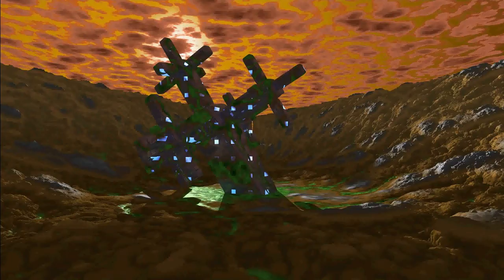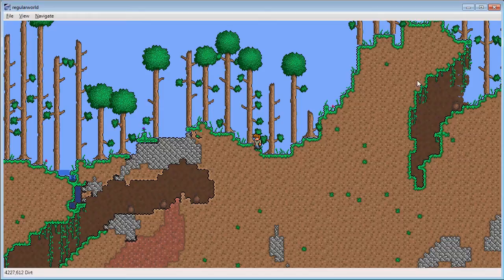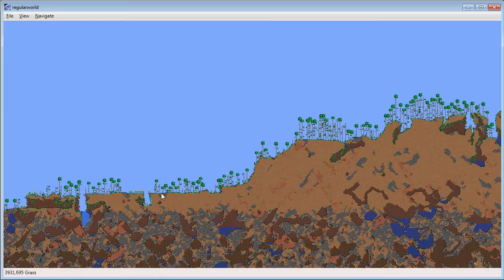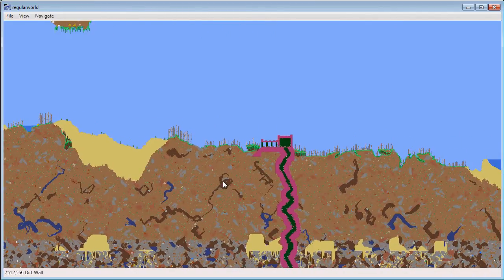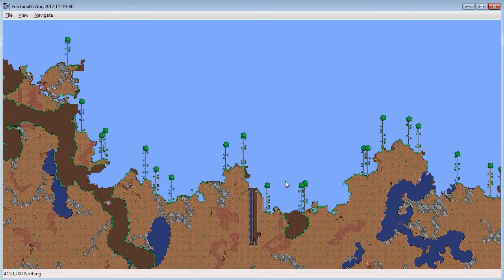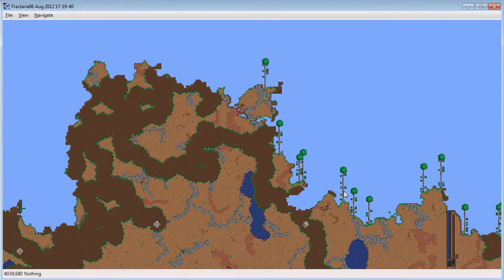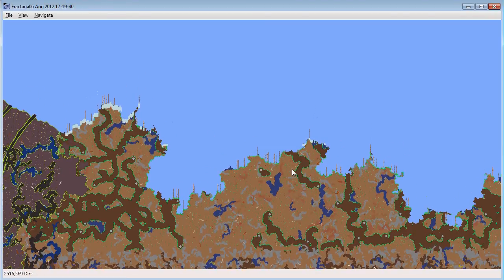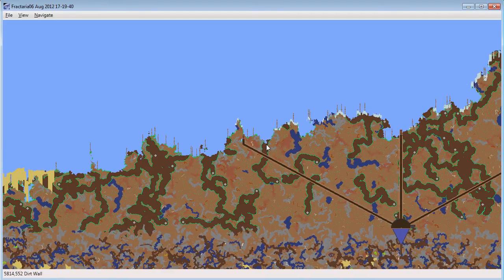Terraria: Fractaria World Generator - The Surface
Hello Youtubers!

Finally the video series on the Terraria world generator - Fractaria - has begun.

This is the first video in a series on the features of the Terraria world generating Omnitool plugin known as Fractaria.

We didn't like the surfaces generated by Terraria for a few reasons. They can all be summed up as it being too easy.

First of all, we didn't like the fact that terraria basically generated a height field world. We wanted some overhanging cliffs which definitely made it more challenging. Besides that we also rearranged the trees such that the amount of wood is overall the same but less frequent.

Usually it doesn't generate this many caves in one place and they're thus distributed more evenly.

The overall shape of the world is a cup. High on the sides, low in the middle. The sides can be so far up that they'd extend waay above the floating islands of the original world. More often than not extending into the space region.

The deserts can be linked as a single big desert or scattered as a few smaller deserts. You won't find a lot of hovering sand as the algorithm usually makes sure it stands on a fixed block.

We've changed a whole lot of features that terraria already had like how hell and glowing mushroom areas are generated. We've taken out the underground mining bits and the regular corruptions and replaced 'em with... Oh, you'll find out in upcoming videos.

This is all I've got to say about the surface for now.
Tune in next time for more on this generator.

Cheers!
FHB

PS The world viewer is Terrafirma.

PPS:
Here's the fractaria world generator thread: